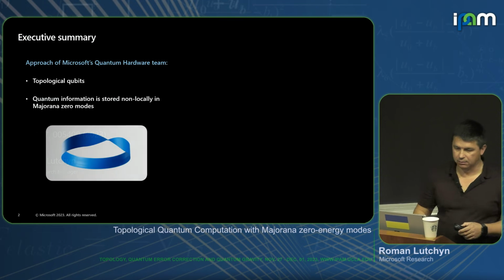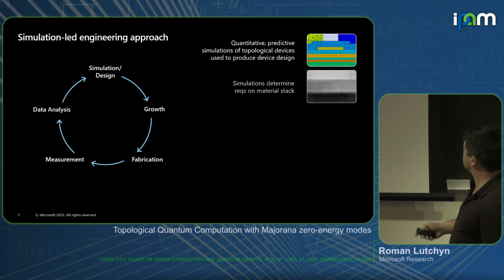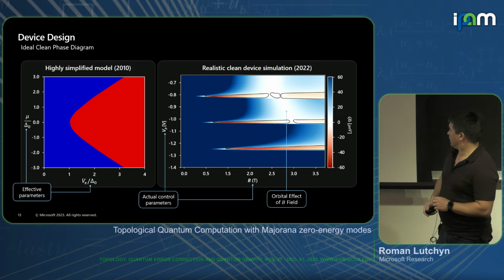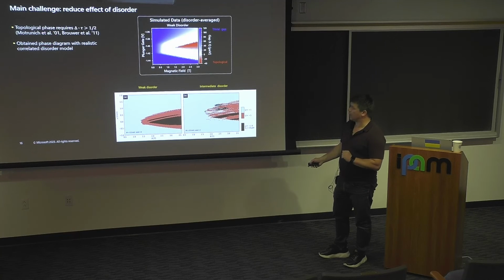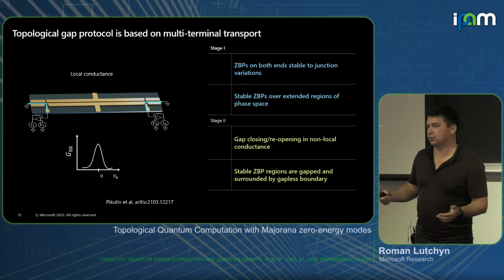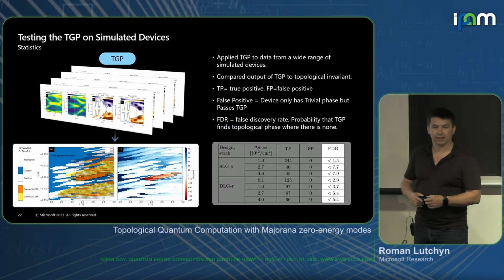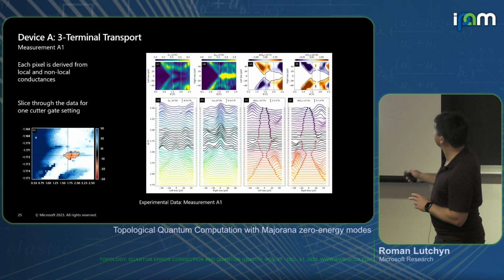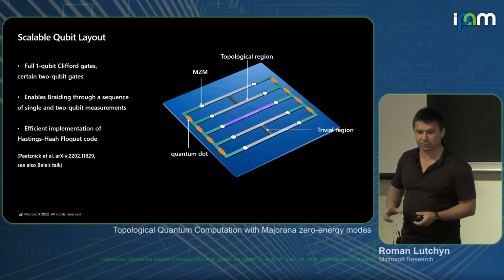Roman Lutchyn - Topological Quantum Computation with Majorana zero-energy modes - IPAM at UCLA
Recorded 28 November 2023. Roman Lutchyn of Microsoft Research presents "Topological Quantum Computation with Majorana zero-energy modes" at IPAM's Topology, Quantum Error Correction and Quantum Gravity Workshop.
Abstract: Research in quantum computing has offered many new physical insights and a potential to exponentially increase the computational power that can be harnessed to solve important problems in science and technology. The largest fundamental barrier to building a scalable quantum computer is errors caused by decoherence. Topological quantum computing overcomes this barrier by exploiting topological materials which, by their nature, limit errors. In this talk, I will discuss how to engineer topological superconductors supporting Majorana zero-energy modes at the interface of a conventional superconductor (Aluminum) and a semiconductor with spin-orbit interaction (Indium Arsenide). I will present recent results by the Microsoft Quantum team consistent with the emergence of topological superconductivity in proximitized semiconductor nanowires. Finally, I will discuss a proposal for scalable quantum computing involving topological qubits which comprise of superconducting islands in a Coulomb blockade regime hosting aggregates of four or more Majorana zero modes.